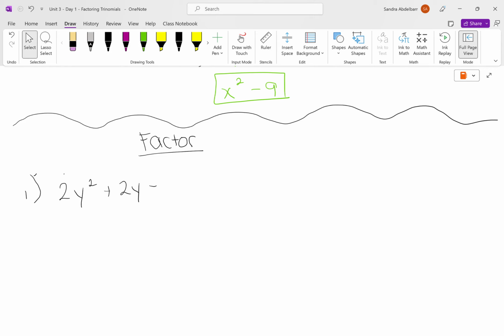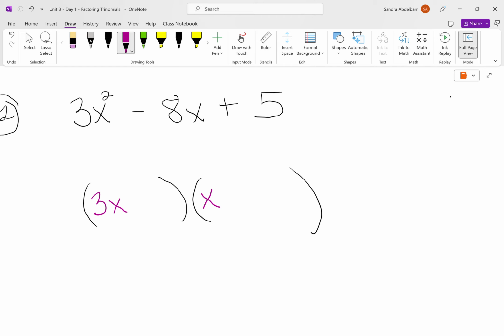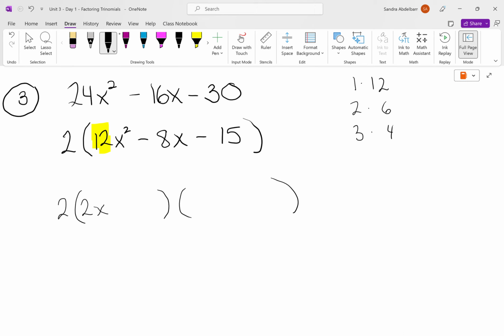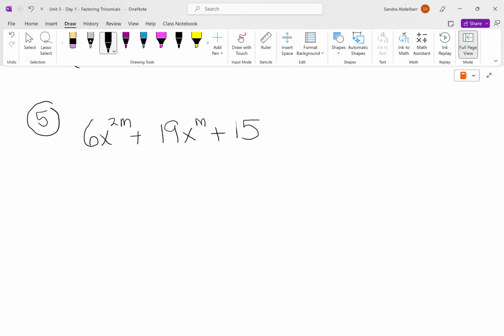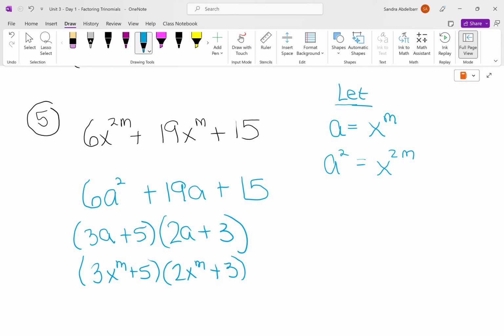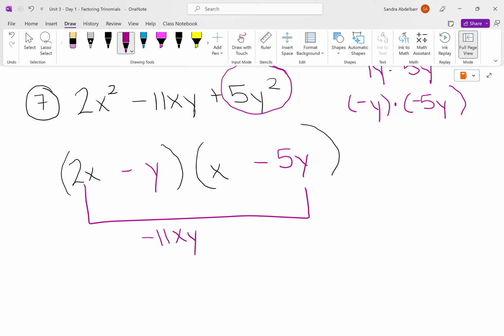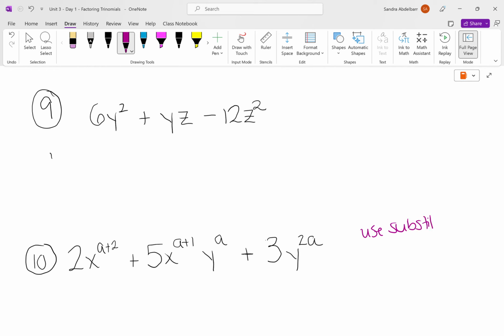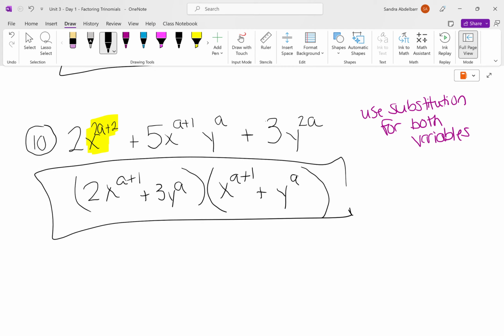Alg 2H - Unit 3 - Day 1 -Factoring Trinomials